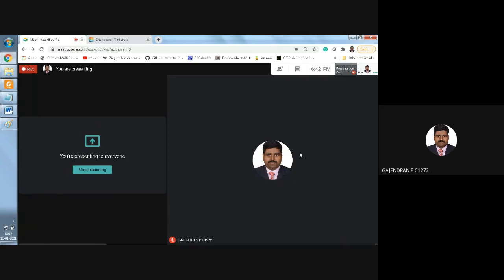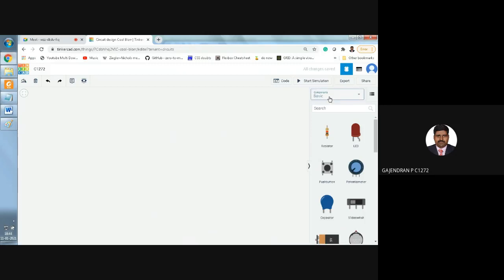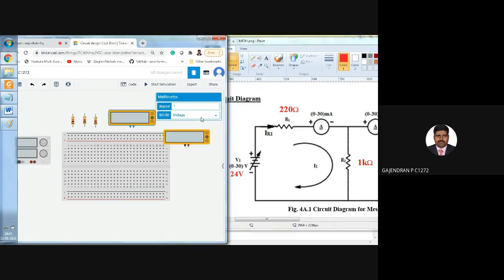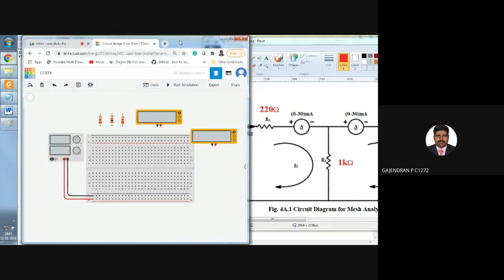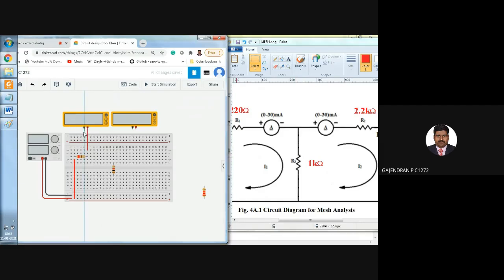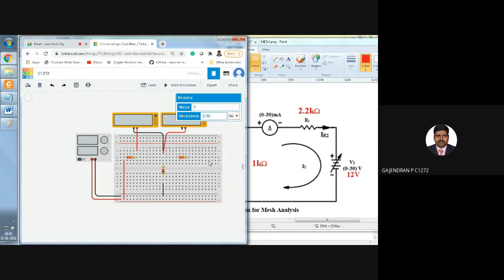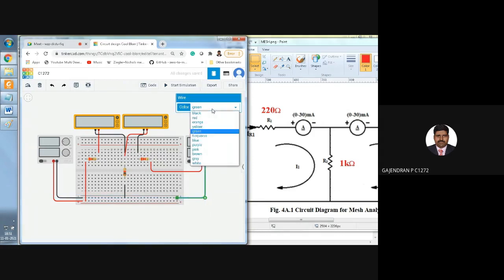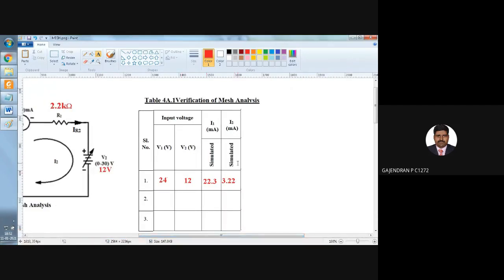Mesh Analysis Simulation Overview